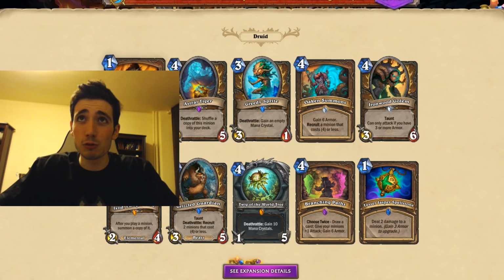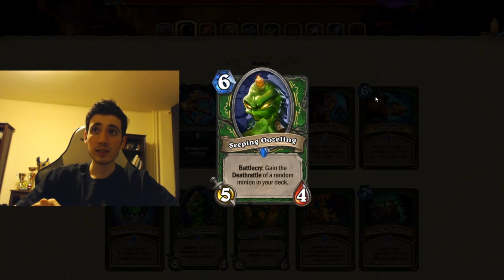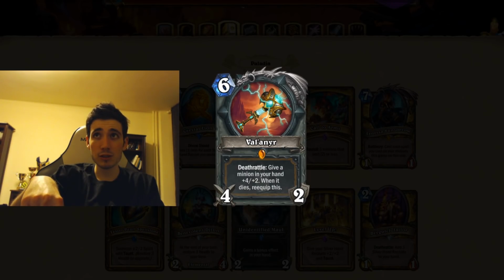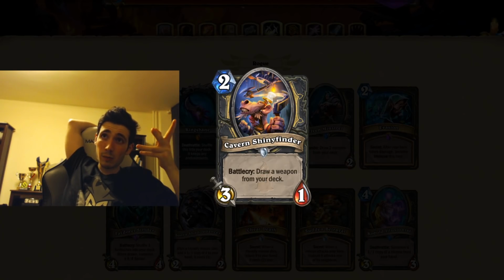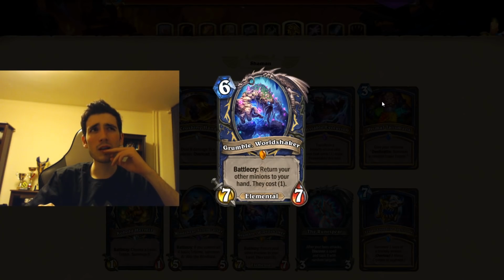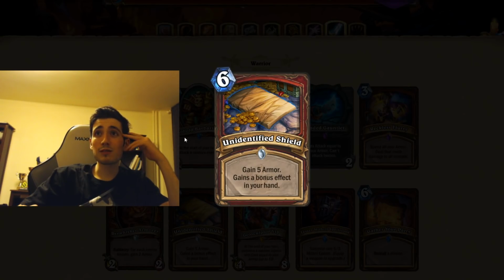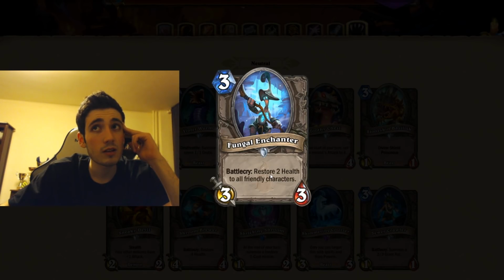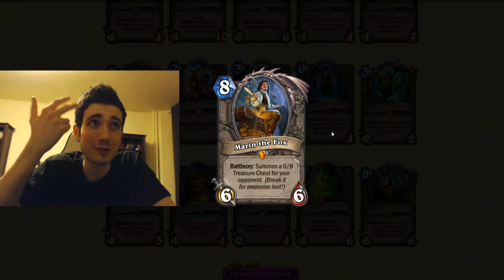Rdu's Kobolds and Catacombs Full Set Review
Enjoy my HearthStone Kobolds & Catacombs Full Set Review!